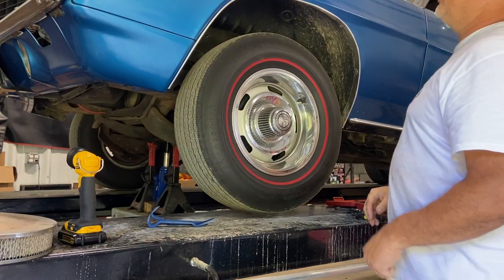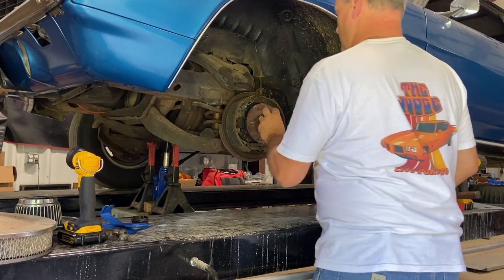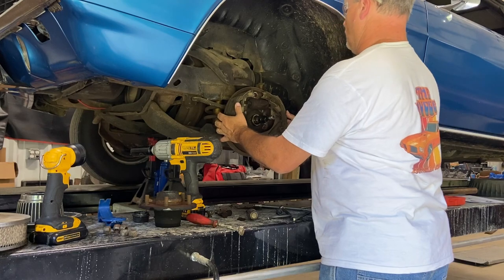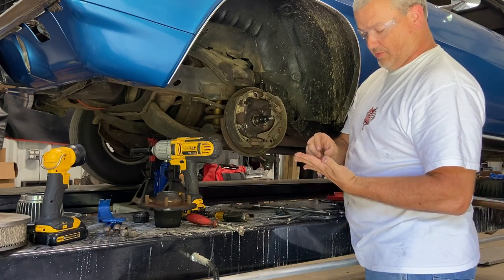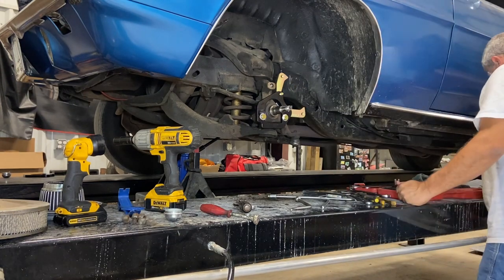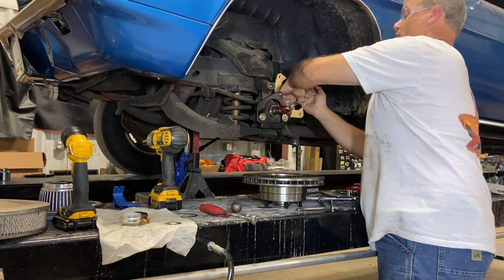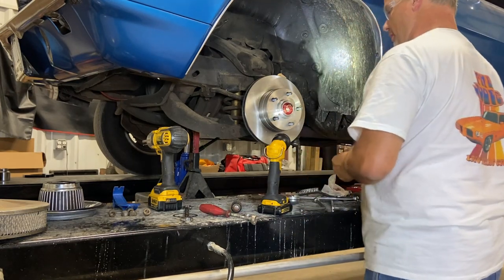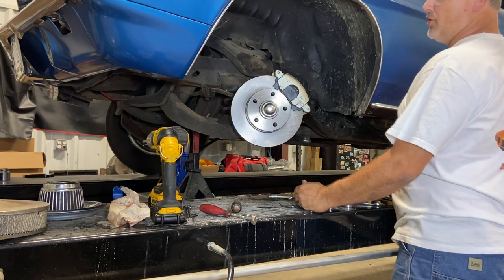1969 Chevrolet Camaro brakes episode 1 convert drum to disc step by step everything you need to do